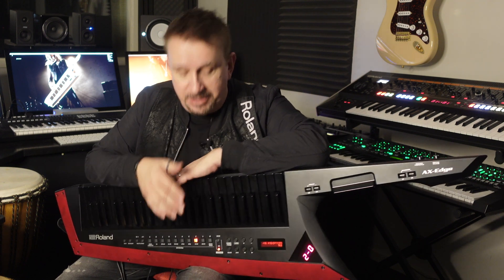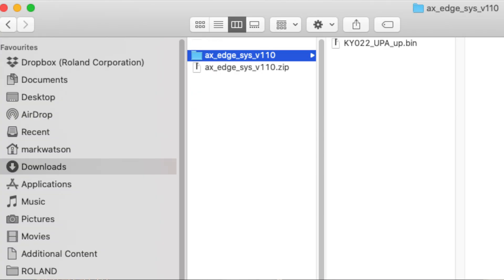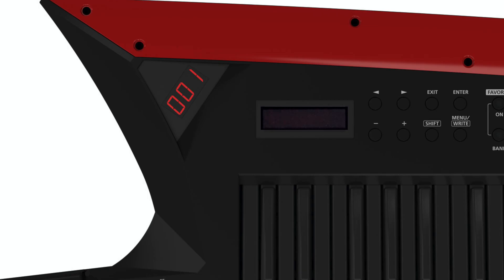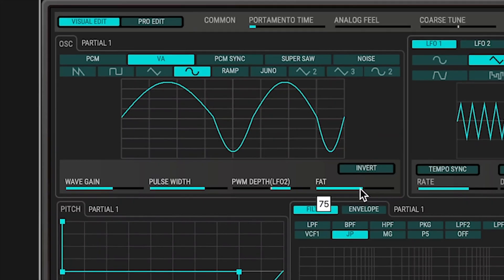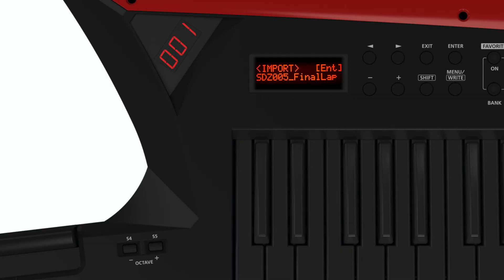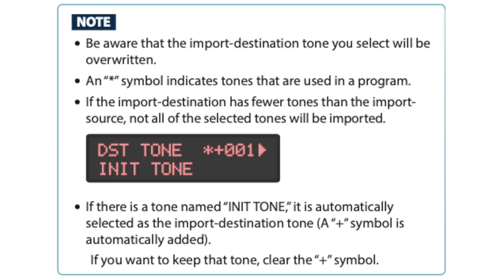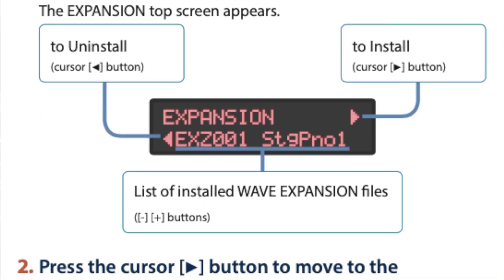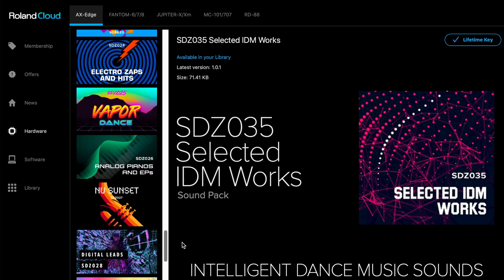AX Edge 1.1 update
How to update your AX-Edge and get brand new sounds from Roland Cloud!